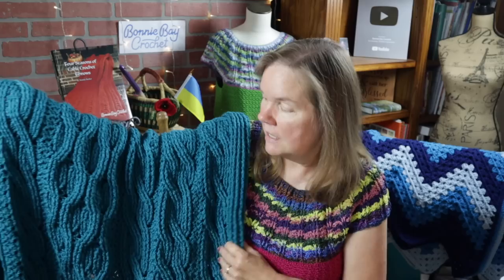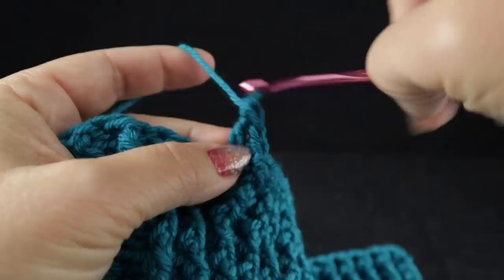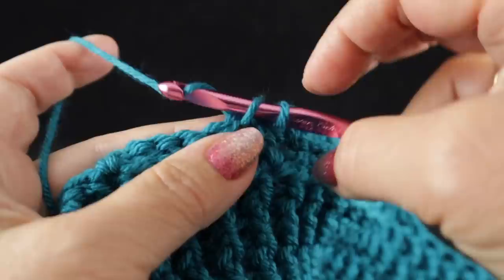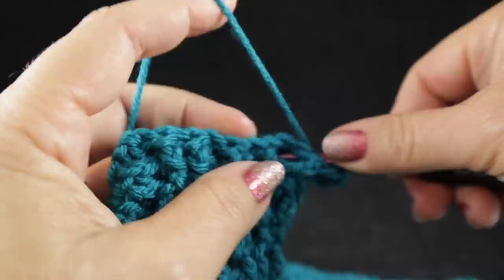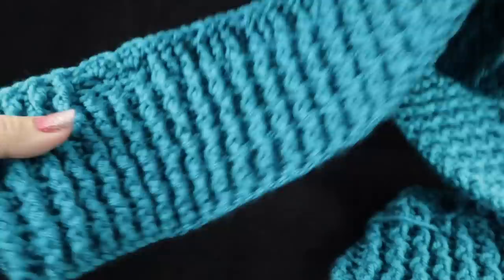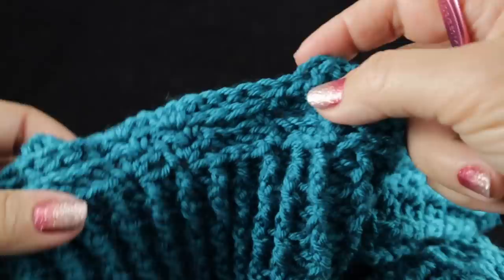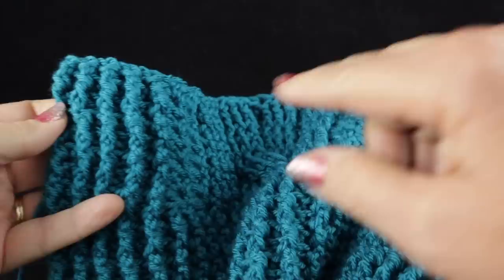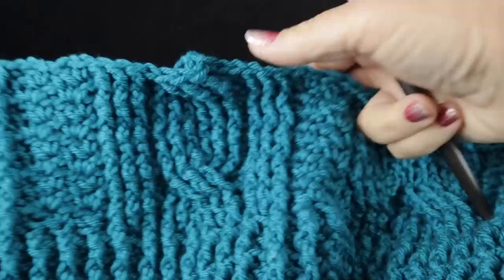Shannon's Wandering Throw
Warm up your home in a beautiful way with Shannon's Wandering Throw. This throw is named for the longest river that flows through Ireland and the crochet cables mimick the wandering ways of flowing water. Learning how to crochet these cables are made easy using Bonnie's complete video tutorial.

The written pattern is available in Bonnie's Etsy and LoveCrafts stores. (It is complimentary for all of Bonnie's Watch.BonnieBayCrochet.com subscribers.)
Etsy Store

Yarn:.19 balls of Universal Yarn Uptown Worsted (100% Acrylic, 3.5 oz/100g, 180 yds/165m) in Sapphire.

Crochet Hooks: I (or 9/5.50 mm) or size needed for gauge.